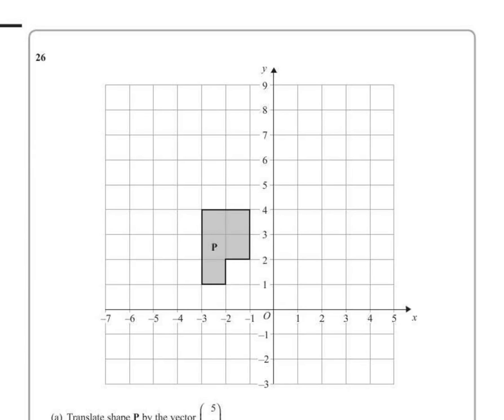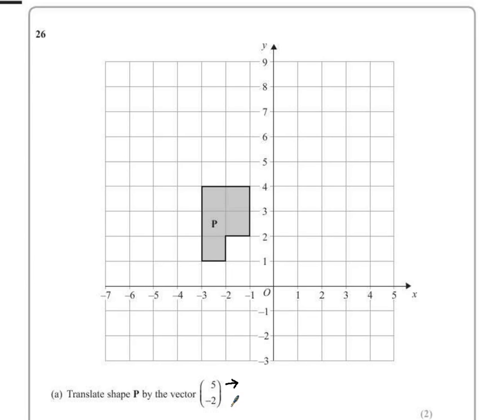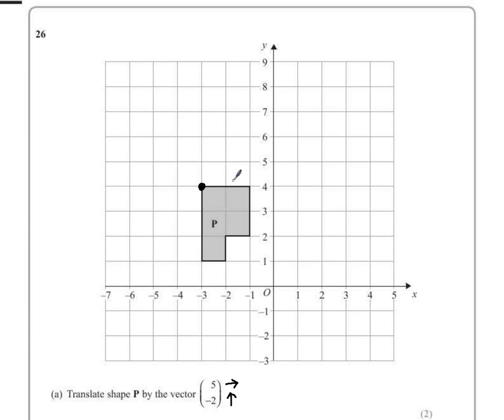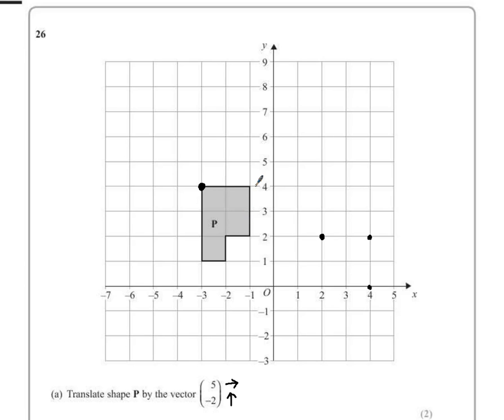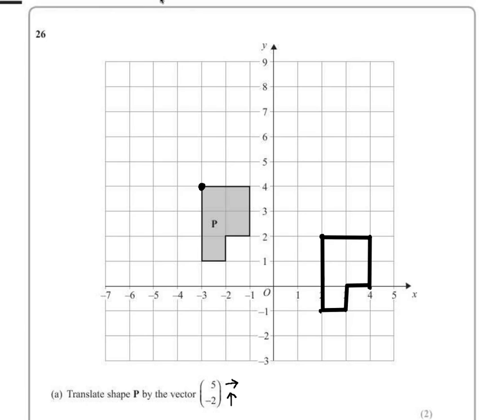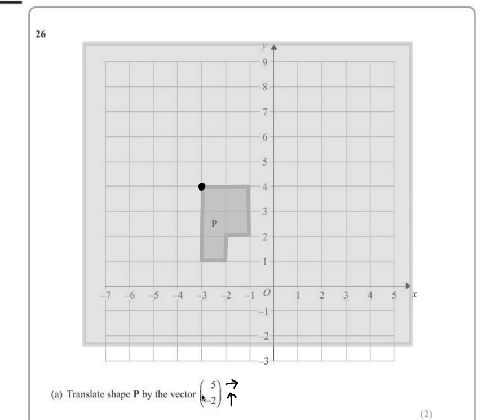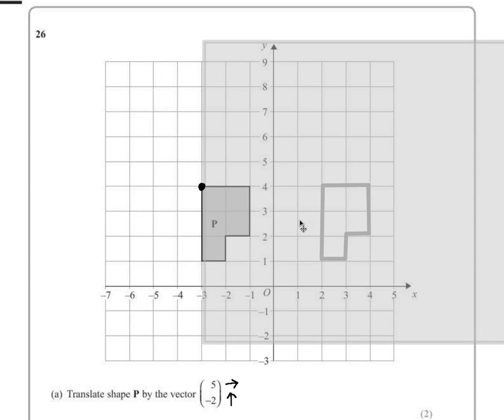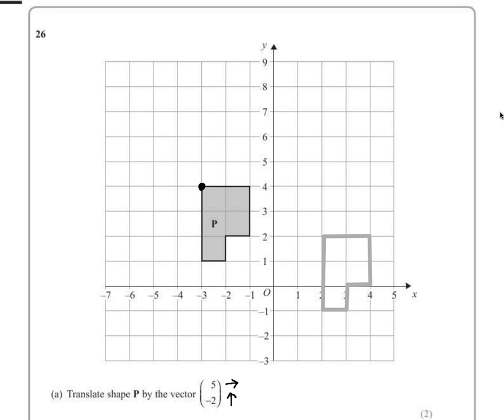PGSMaths: EdExcel June 2013 1F Q26a) Translation